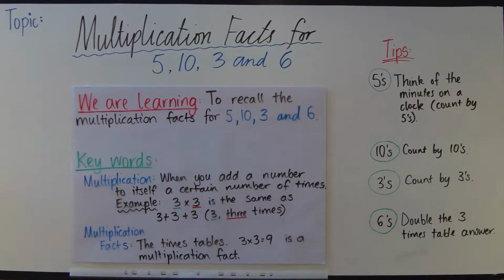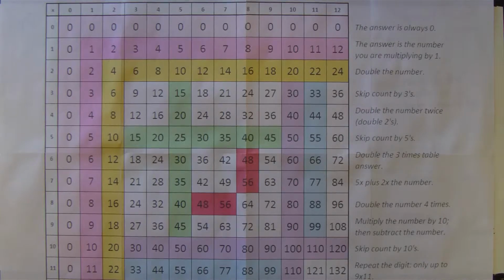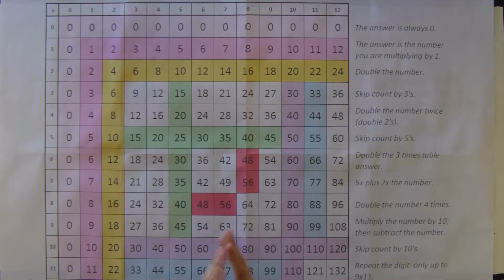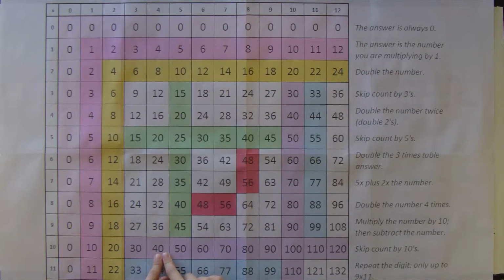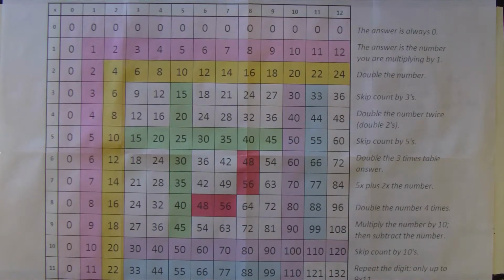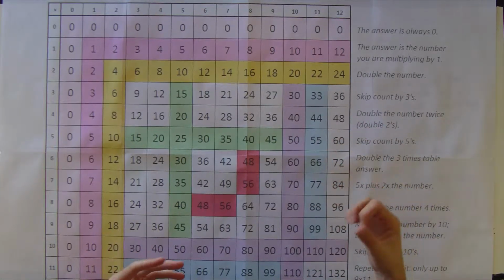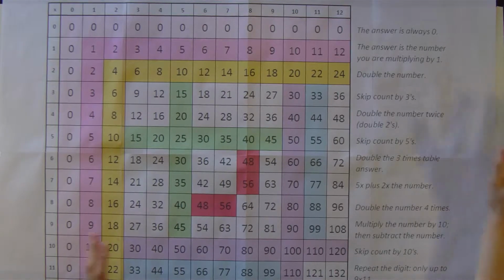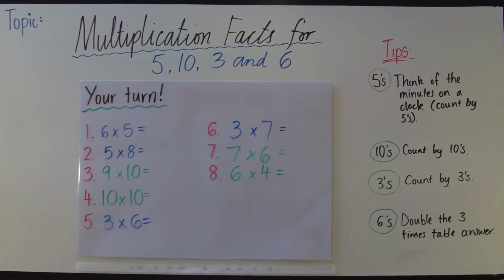Mrs de Hoog's Flipped Classroom - Multiplication Facts 5, 10, 3 and 6